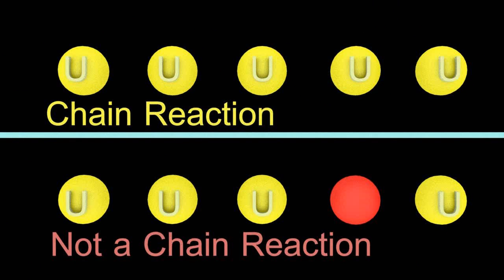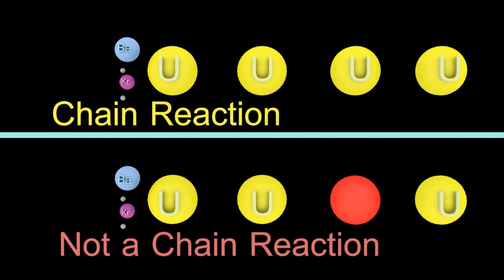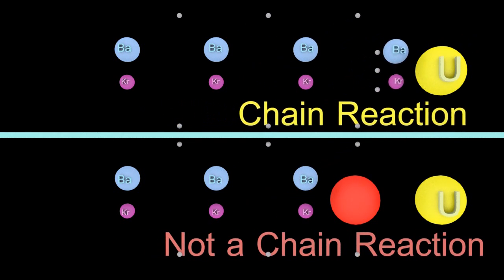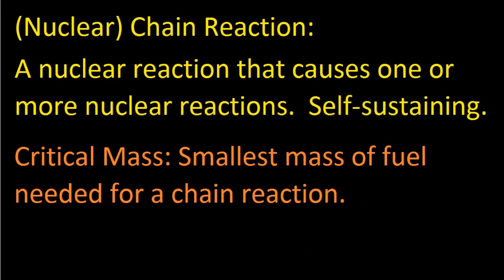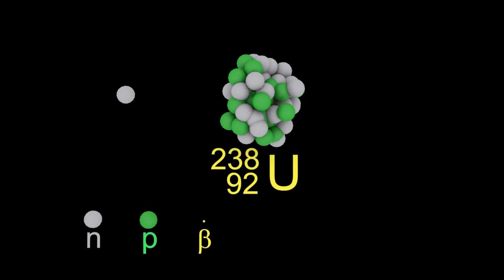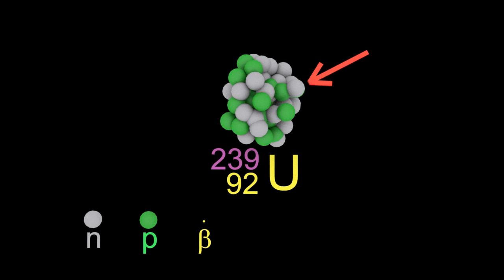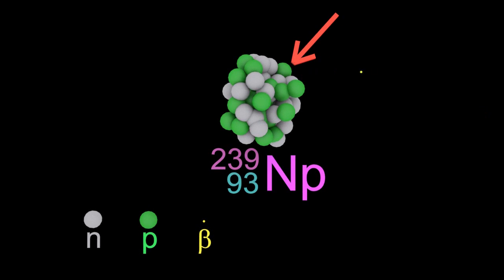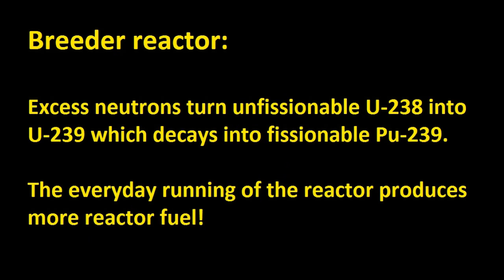C3 Chain Reaction, Critical Mass and Breeder Reactors [SL IB Chemistry]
(Nuclear ) Chain Reaction - A nuclear reaction that causes at least one or more subsequent nuclear reactions. Self sustaining.
Chain Reaction: Smallest mass of fuel needed for a chain reaction.
Breeder reactor: U-238 added to regular uranium in reactor to absorb excess neutrons.  This changes into fissionable Pu-239.  More fuel is made.
I hope that since I used 4s of Diana Ross they will not take my ad revenue!